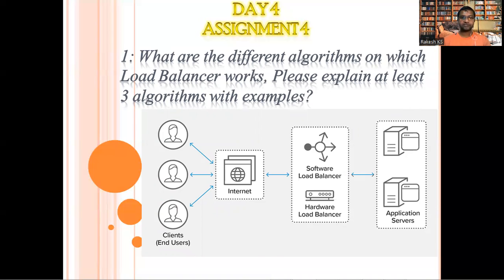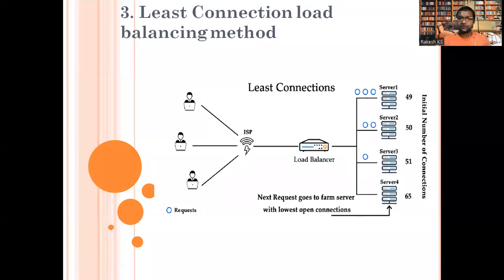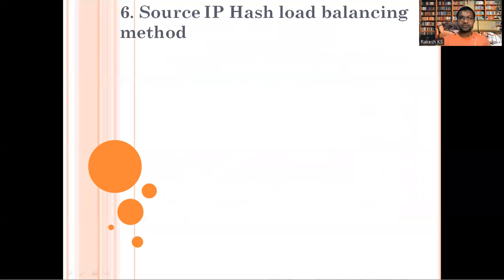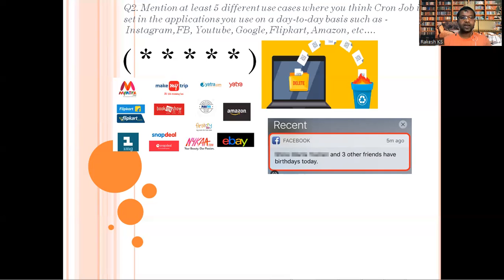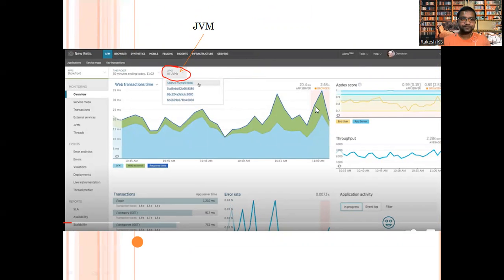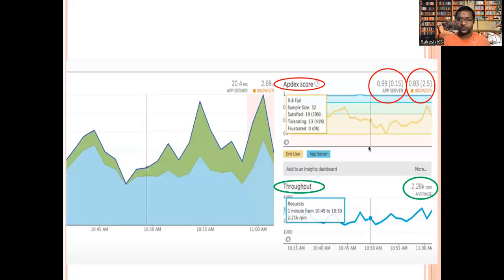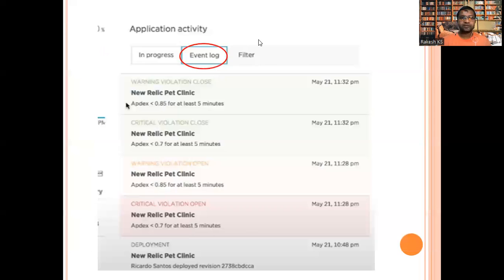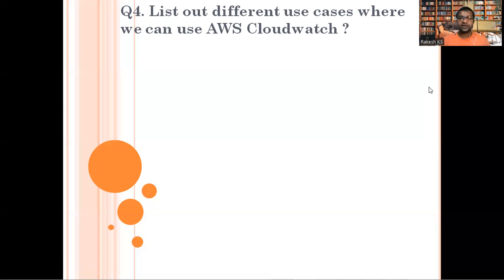RAKESH K S - Teknotrait Training Day 4 Assignment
In this video, I will be explaining the following questions:

 Ques 1: What are the different algorithms on which Load Balancer works, Please explain at least 3 algorithms with examples?

Ques 2:Mention at least 5 different use cases where you think Cron Job is set in the applications you use on a day-to-day basis such as -
 Instagram, FB, Youtube, Google, Flipkart, Amazon, etc….

Ques 3:Create a document to explain the New Relic dashboard with screenshot,so that the video which you have watched,
other people need not to watch it and understand what are different things on New Relic Dashboard and what is their use?

Ques 4:List out different use cases where we can use AWS Cloudwatch ?